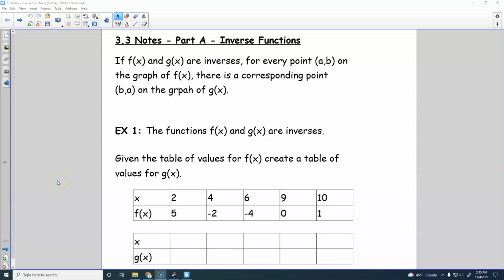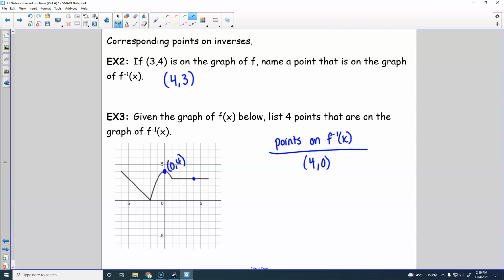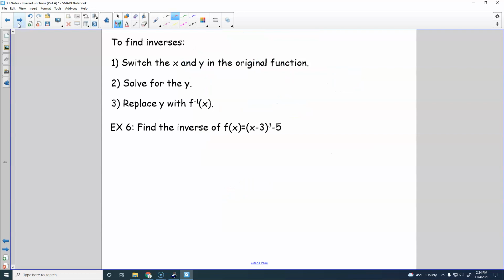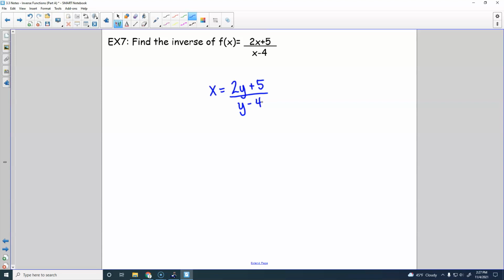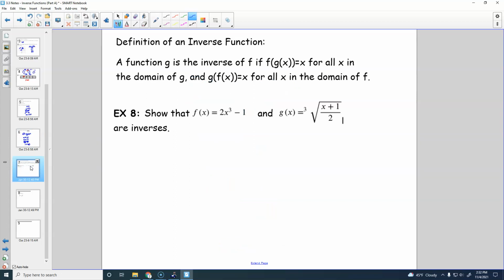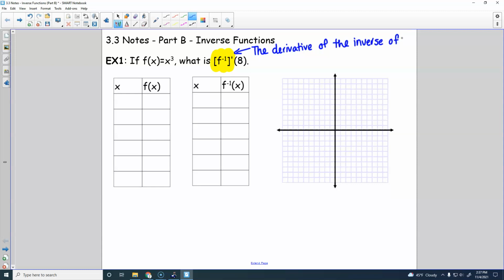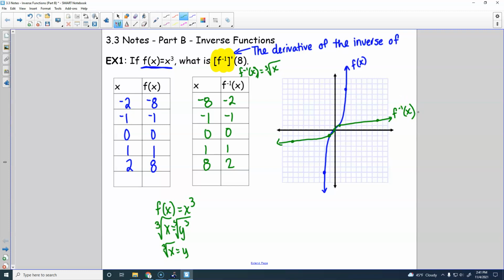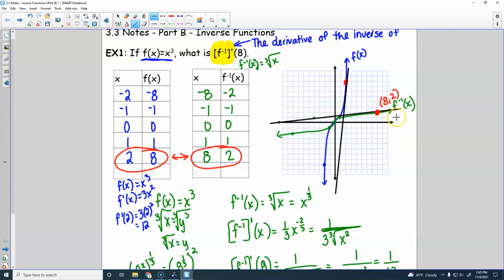Ap Calc: 11/4